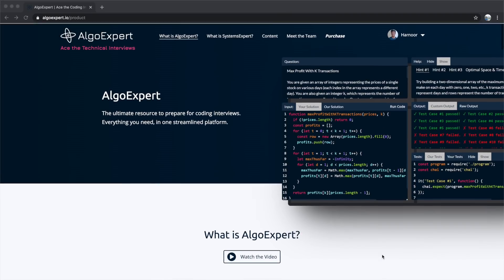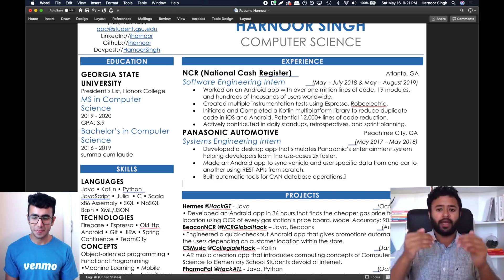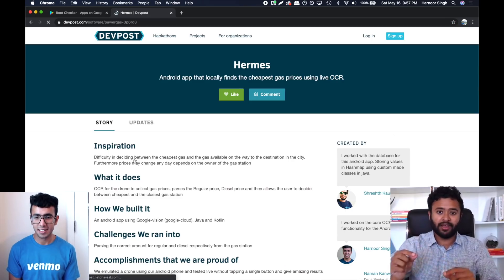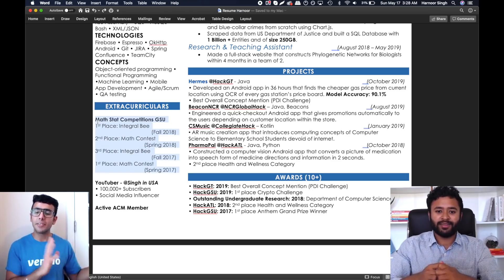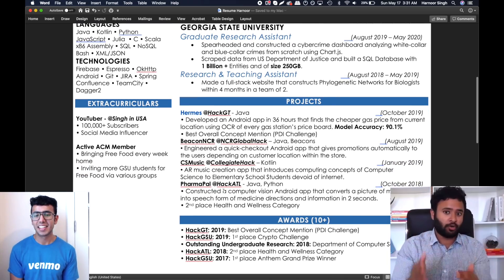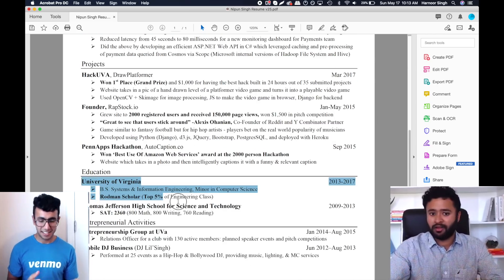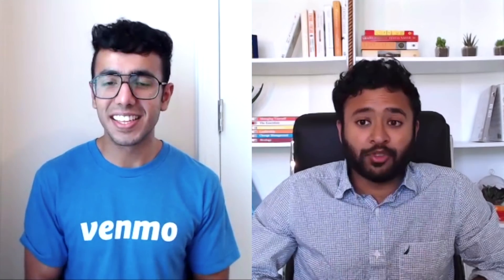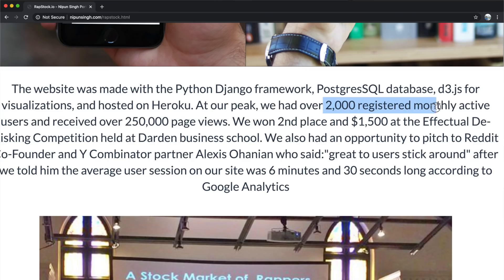Brutal Resume Review by Ex-Google, Ex-Facebook Software Engineer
Nick Singh, by age 23, had worked at Facebook, Google, and Microsoft as a Software Engineer. Today he reviews my Resume for Software Engineering.

Vlogging Gear:-
Camera: